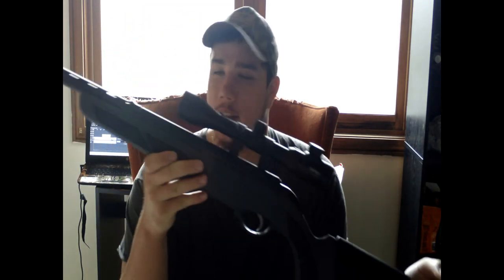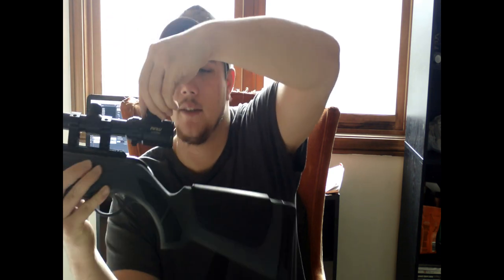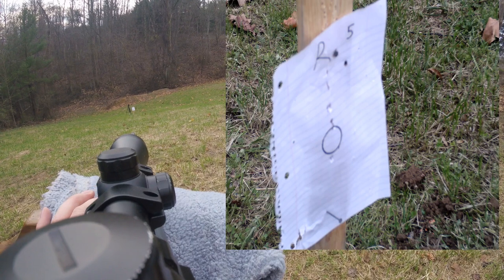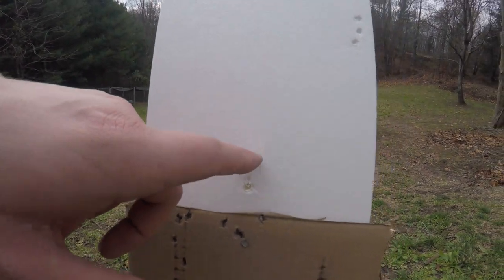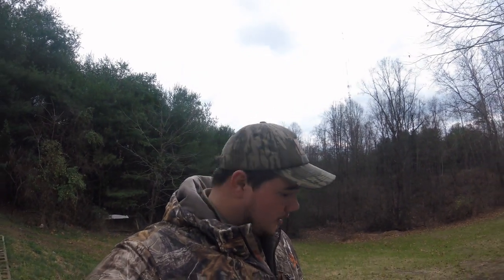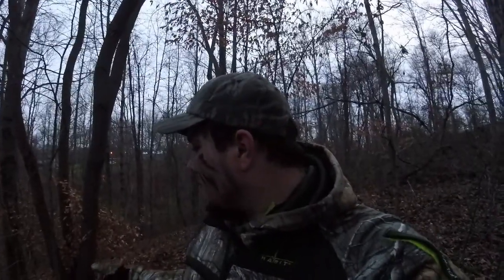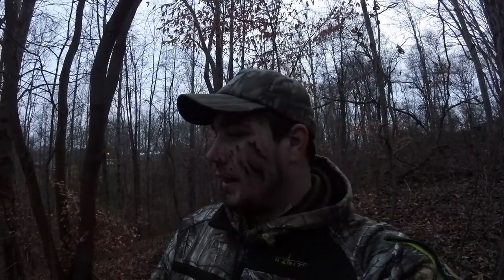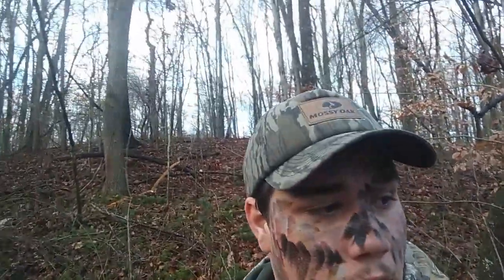Squirrel Hunting With Pellet Gun .22 Cal Gamo Viper Express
Hunting Oak Trees For Late November Squirrels